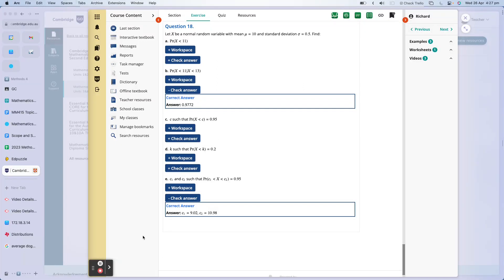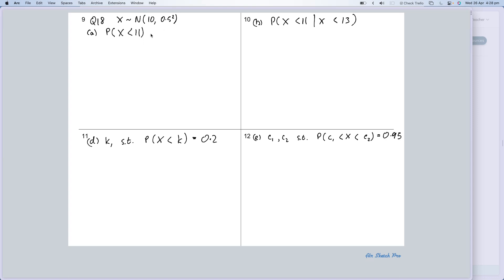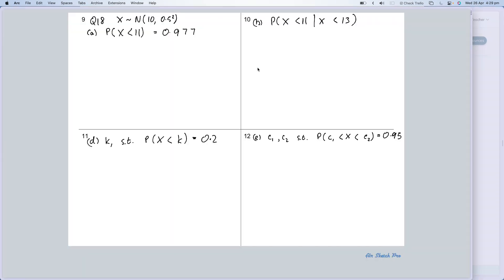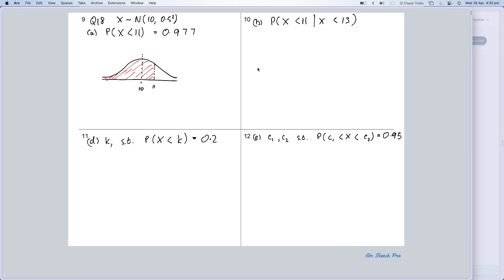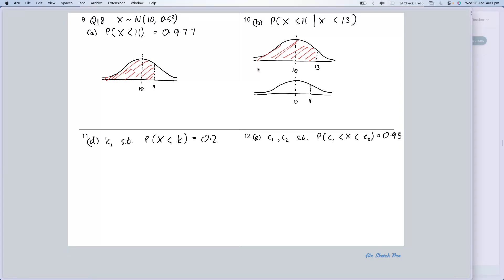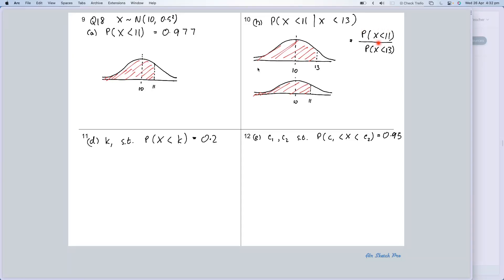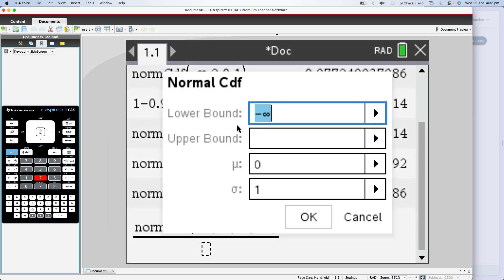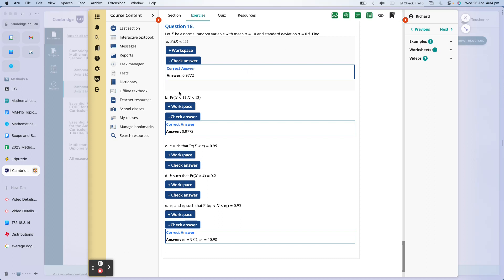Using nSpire to calculate probability of normal distribution including conditional example.webm